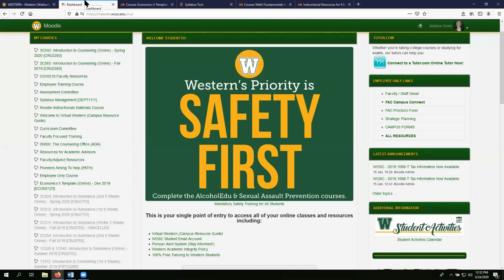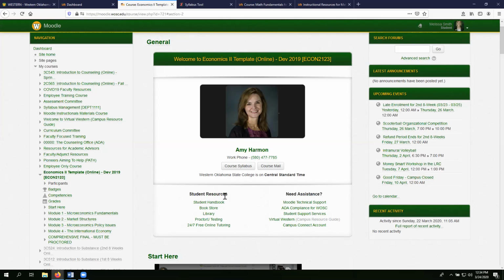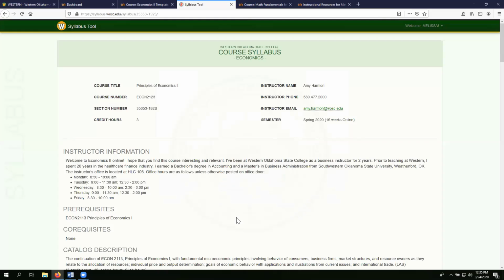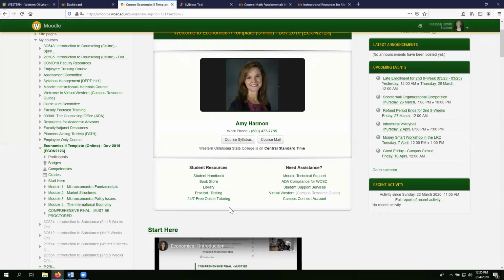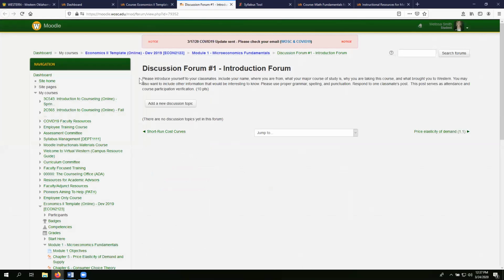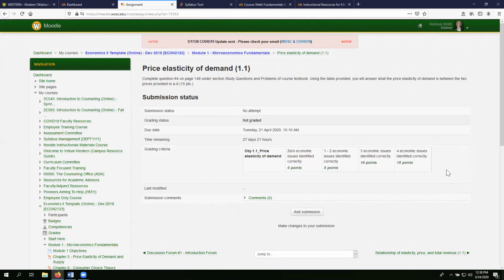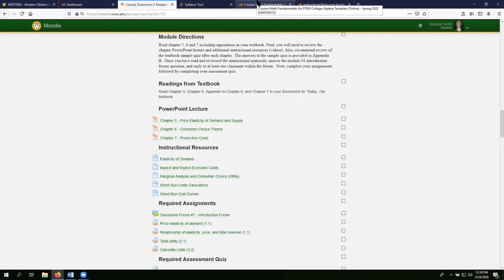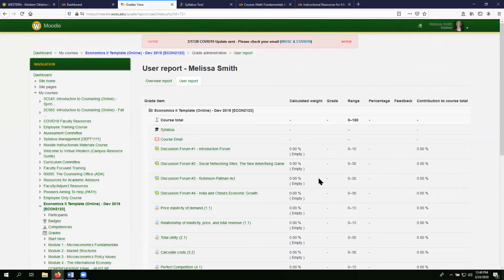Western Oklahoma State College Moodle Walk-Through